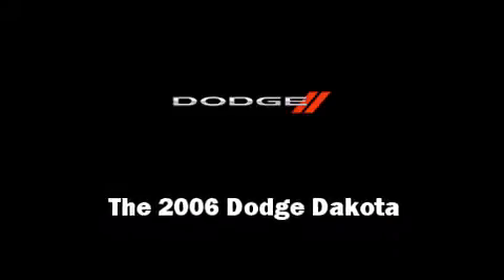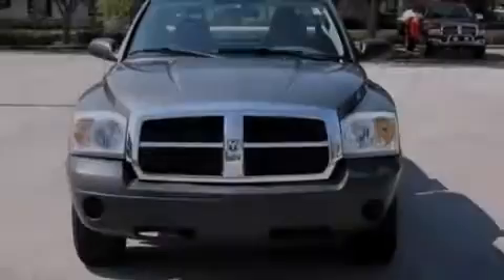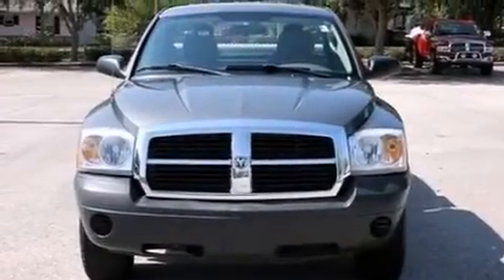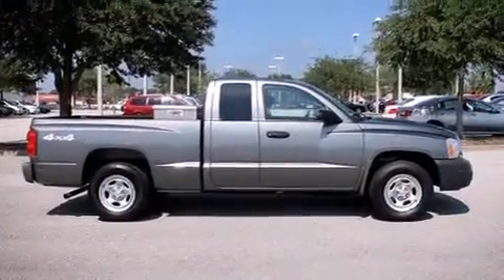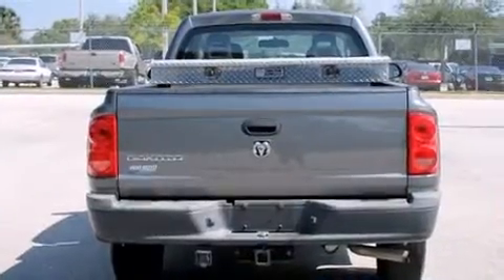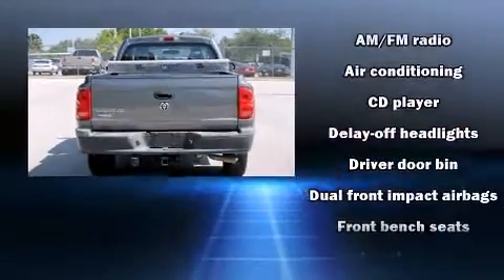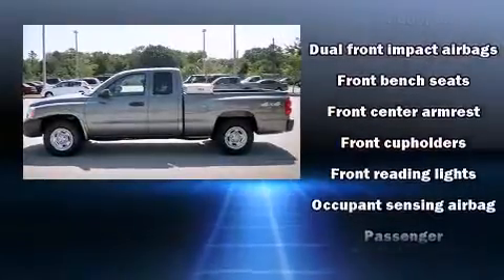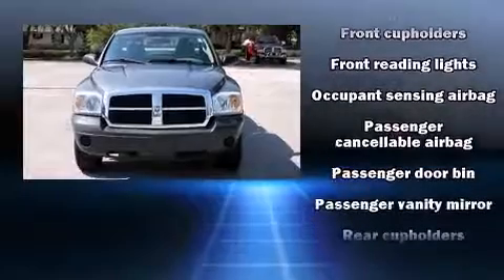2006 Dodge Dakota ST in Longwood, FL 32750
Longwood Mitsubishi
615 N US Highway 1792

Sensibility and practicality define the 2006 Dodge Dakota. It features a standard transmission, 4-wheel drive, and a refined 6 cylinder engine. Top features include air conditioning, delay-off headlights, front and rear cupholders, a tachometer, variably intermittent wipers, a rear step bumper, and much more. You will have a pleasant shopping experience that is fun, informative, and never high pressured. Stop by our dealership or give us a call for more information.